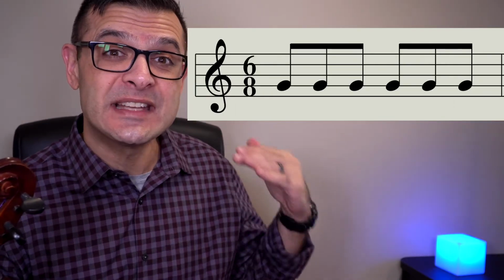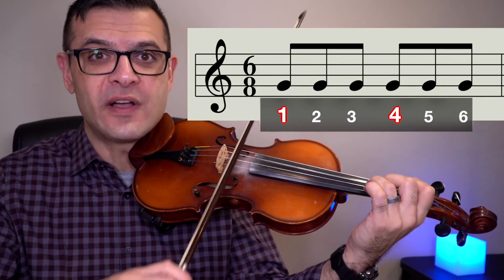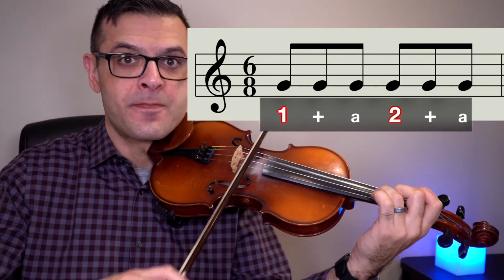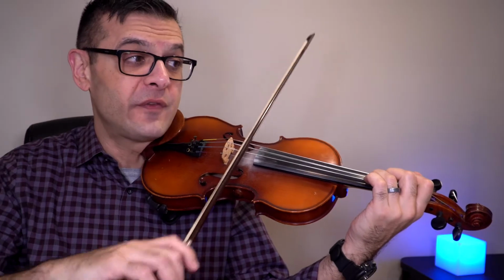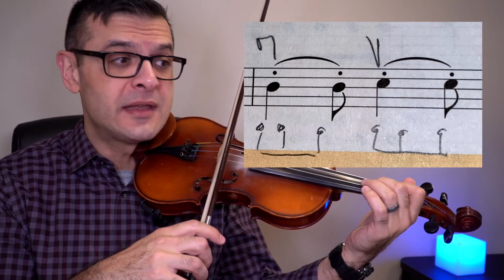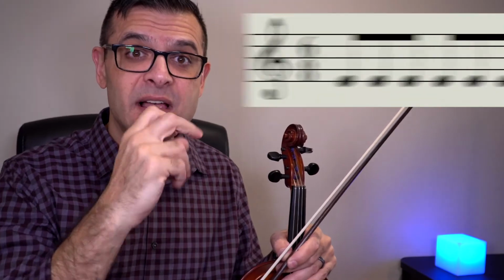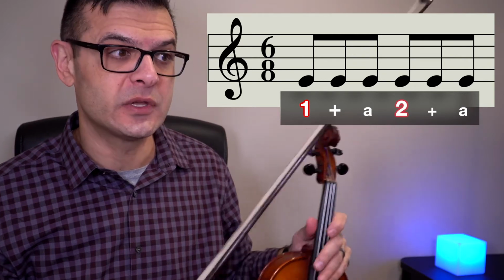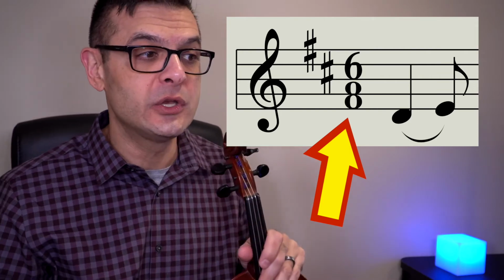How to Play in 6/8 Time. Essential Elements Violin Book II p.26-27 Free Lesson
Essential Elements for Strings Violin Book 2 p.26-27 FREE LESSON! Follow along daily with your book and your violin daily for a week. Viola, Cello and Bass can play along with their book.

Fiddlershop’s Carbon Fiber 4/4 Violin Bow

Best Beginner Violin 4/4 Full size

Essential Elements Violin Book I

Wittner Augsburg Center Mount

Wittner standard chinrest

Everest Shoulder Rests

Long Kun style off brand Feet!

KUN Shoulder Rest

Kun Bravo Shoulder Rest

Fiddlerman wood shoulder rest

This Series Works for Essential Elements for Strings Book II. If you play violin it should say "violin" on it- for viola... "viola" etc... Make sure your copy has a brown and beige cover with a purple stripe. For copyright reasons, I cannot show the sheet music so you must follow along with your purchased copy on a music stand. You are welcome to try by ear as well.

Kaveh on iTunes!

Essential Elements for Strings Book 2 for Violin
Used with permission of Hal Leonard LLC
Item #868057 - Available for purchase from your local music retailer.